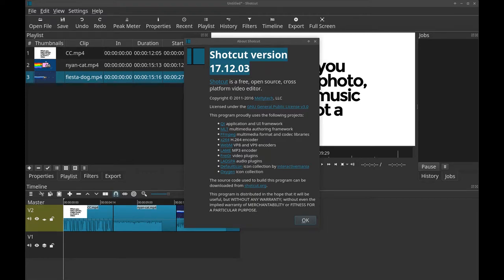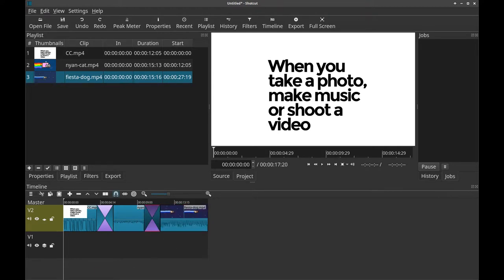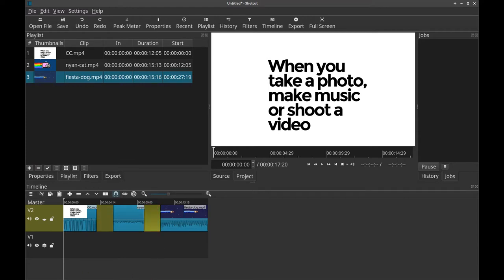[How to] Undo a Dissolve (Cross-Fade) in ShotCut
💰 You No Ting bro? Save HUGE!

🎥 Produced on Linux🐧 with software from ShotCut.org, GIMP.org, AudacityTeam.org, and maartenbaert.be/simplescreenrecorder